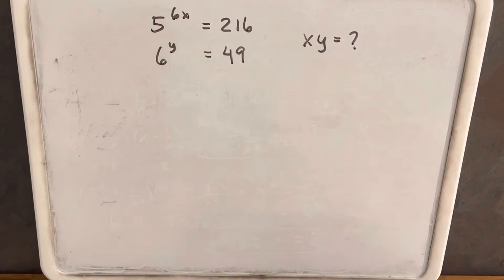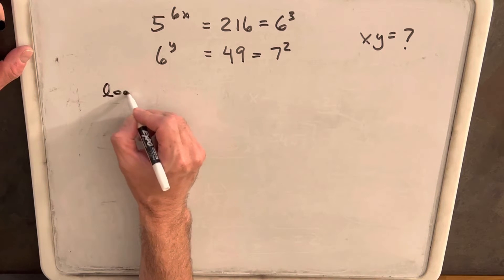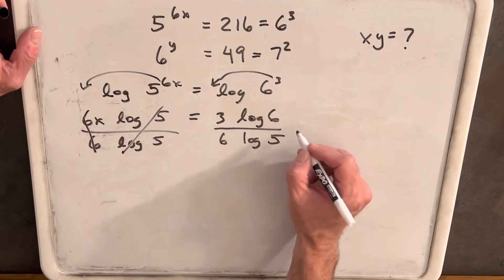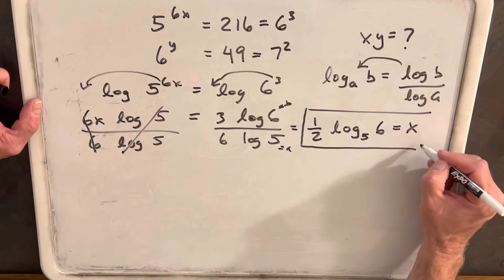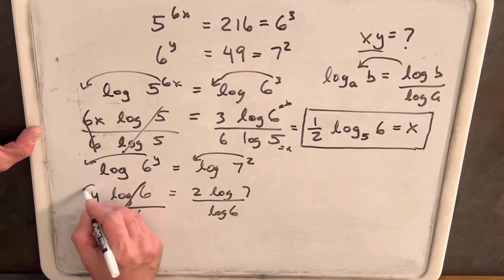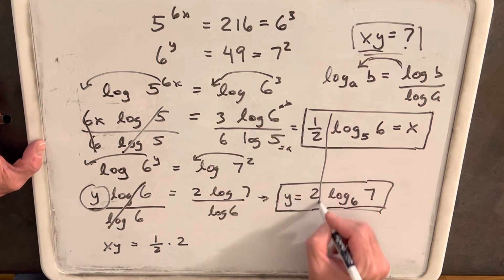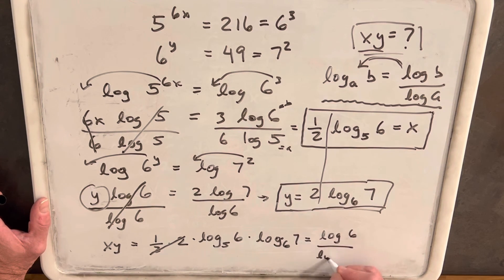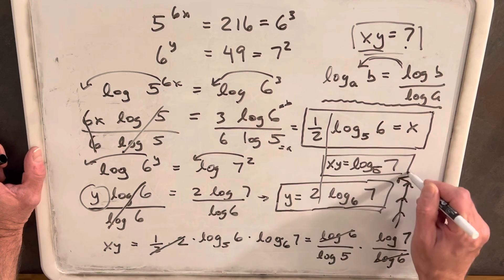System of Exponential Equations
I solve a system of exponential equations